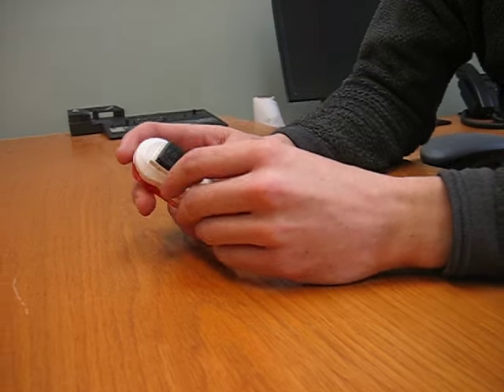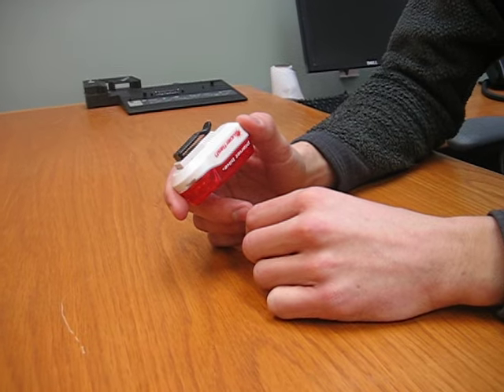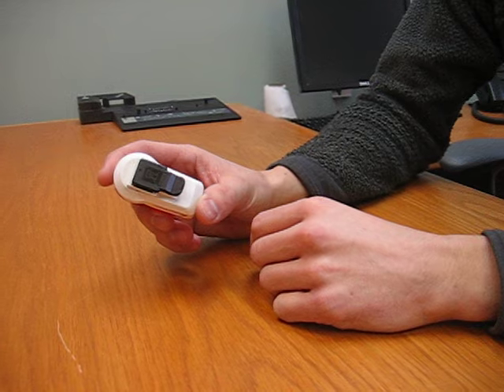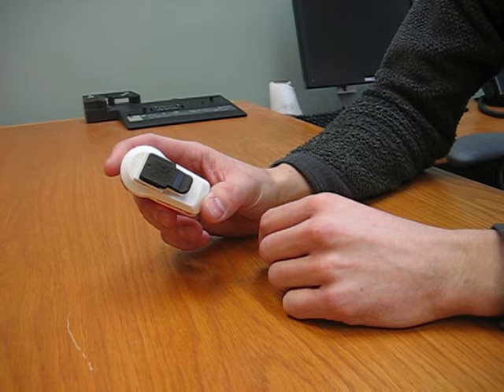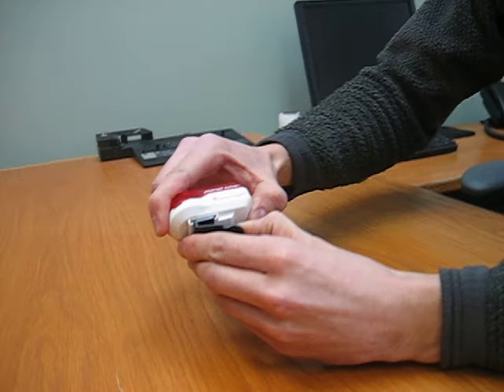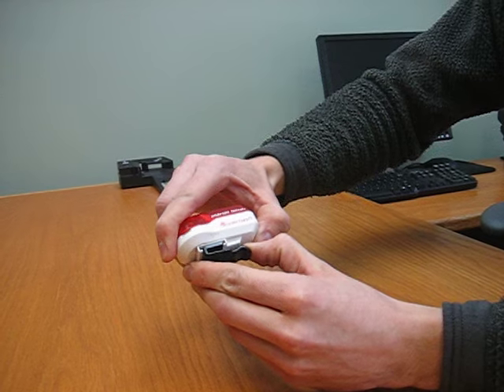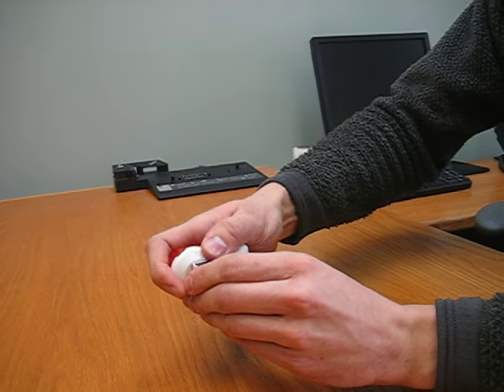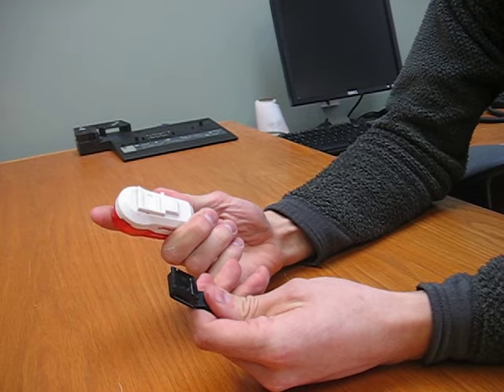Planet Bike Tail Light clip removal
Tutorial video on removing the belt clip from a Planet Bike tail light such as the: Superflash, Blinky 7, Rack Blinky 5, and Blinky 3.